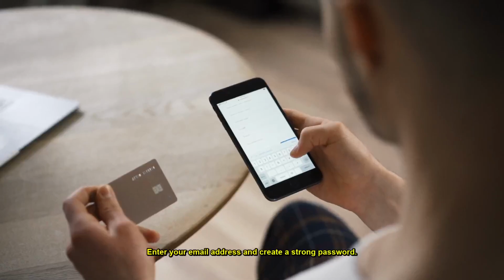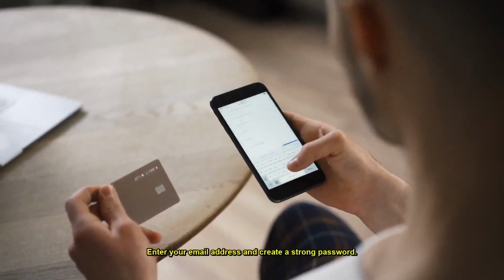How to Secure Your Digital Investments with Wealthfront - Step By Step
In this informative video, we guide you through the essential steps to secure your digital investments using Wealthfront. Learn how to set up your account, optimize your portfolio, and implement strategies to protect your financial future. Whether you're a beginner or an experienced investor, this step-by-step tutorial will provide you with the tools you need to confidently manage your wealth online. Don't miss out on maximizing your investment security!